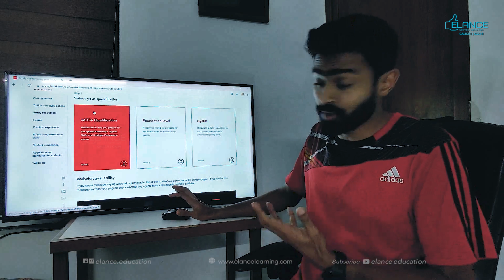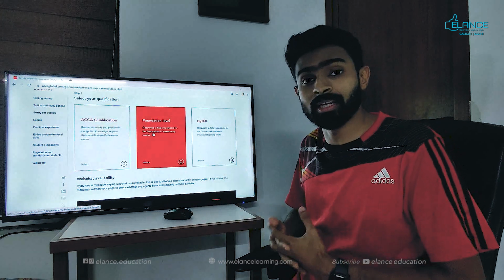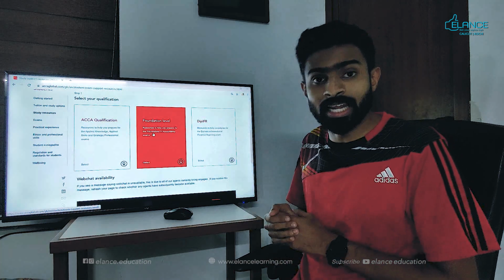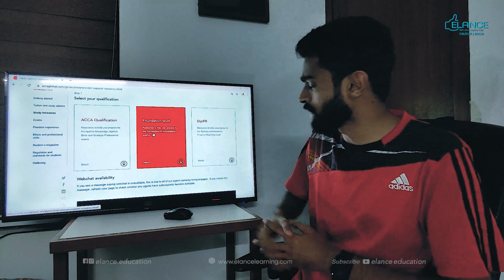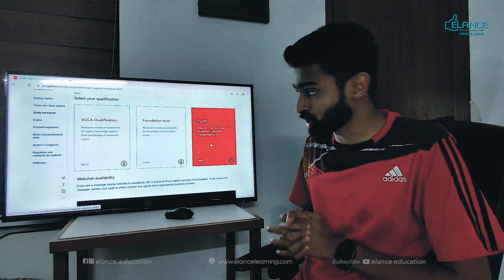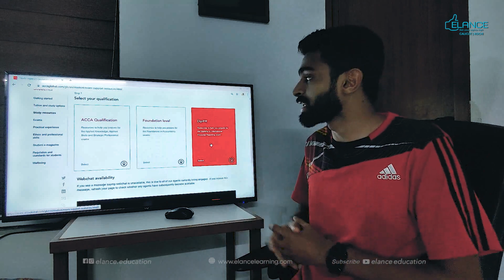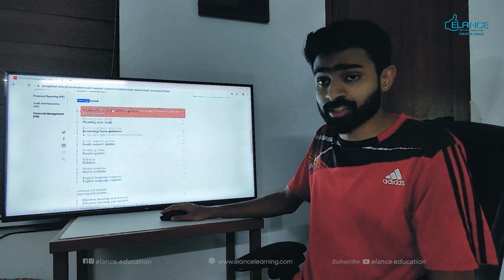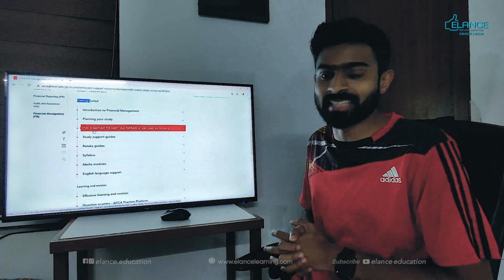A Walkthrough: Free Study Materials available in ACCA website | Habeeb Rahiman ACCA | Elance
Elance Learning Provider cherishes the spirit of ACCA and makes sure that our students are given the best exposure in their ACCA Journey.